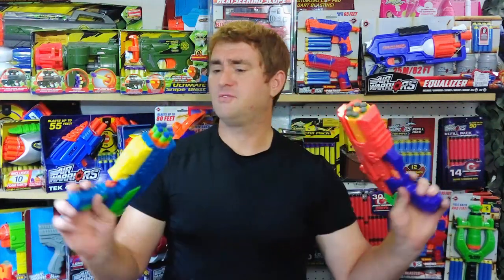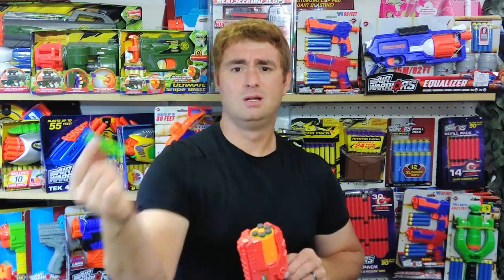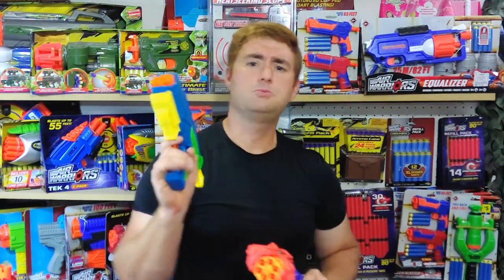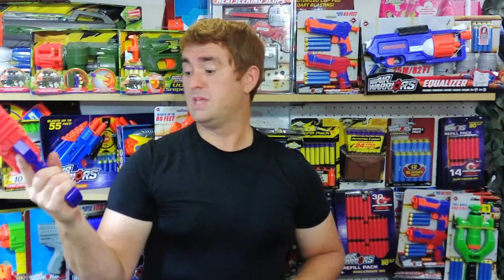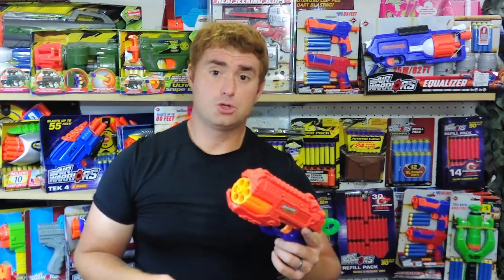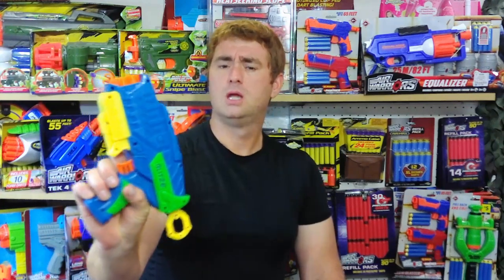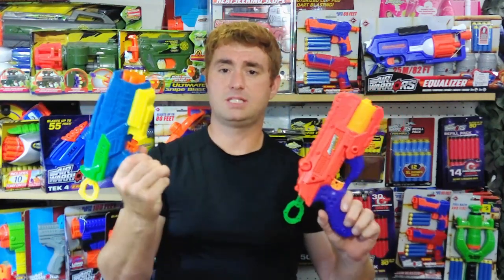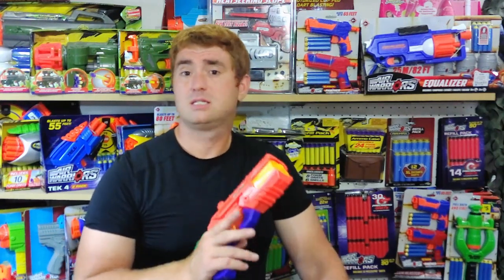Blitz 6 vs Reflex 6 [ Nerf Shootout ]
Here we are taking a look at the Adventure Force Blitz 6 by Buzz Bee, and the Adventure Force Destroyer which is a X Shot Reflex in disguise. At about $7 each, these are two of the best values in blasters, but one is better than the other...